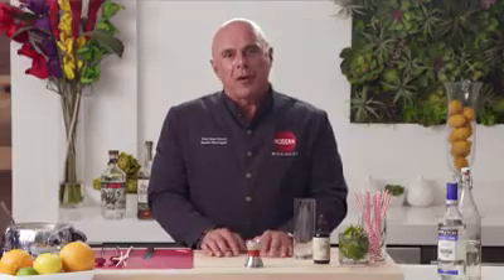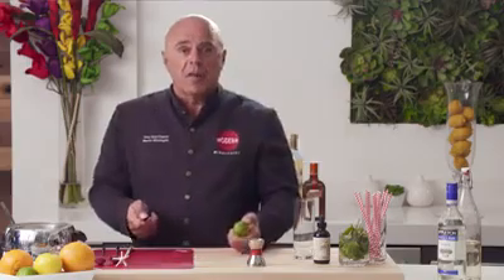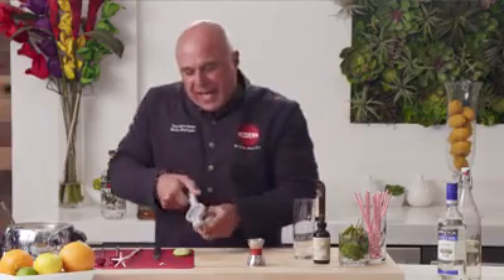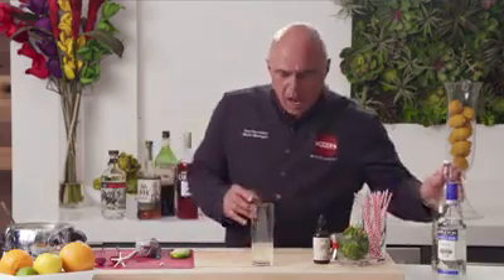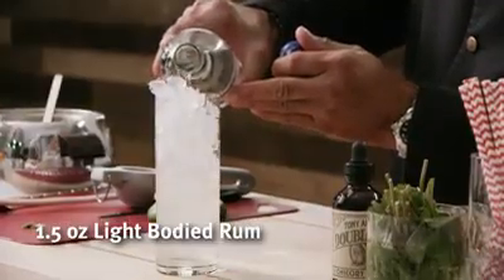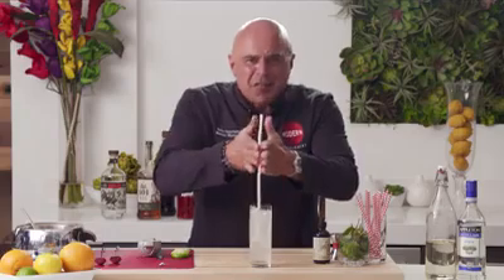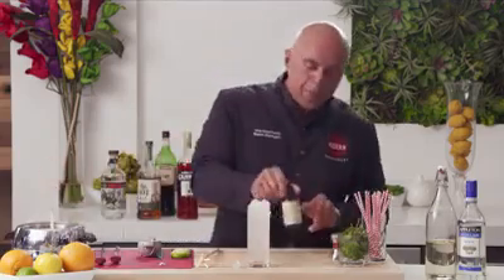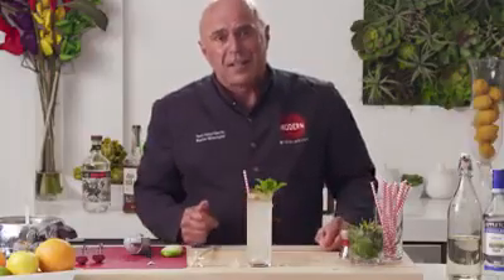Making Great Cocktails at Home - Episode 10 - The Libertine Swizzle